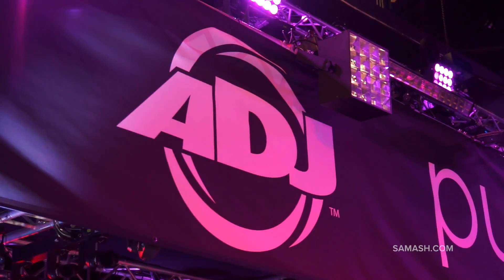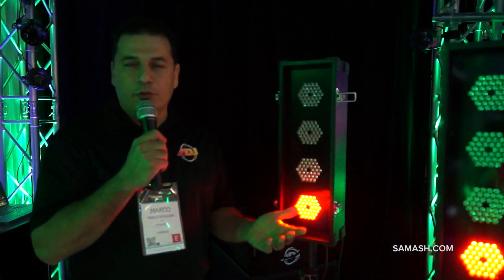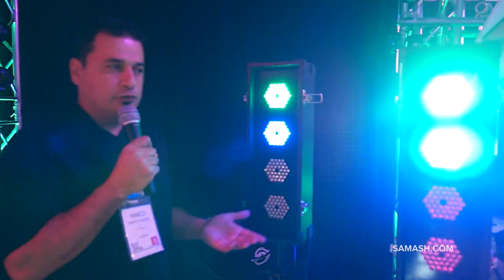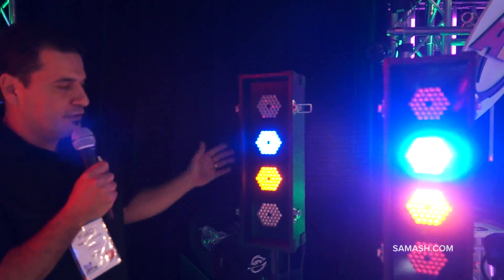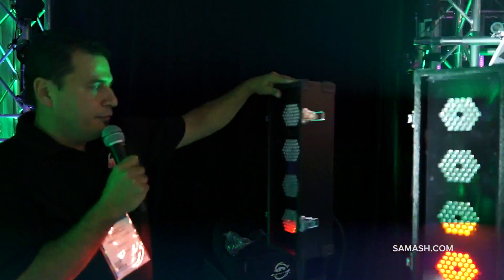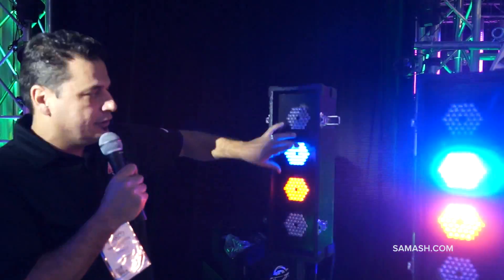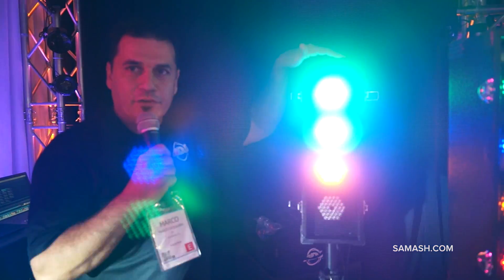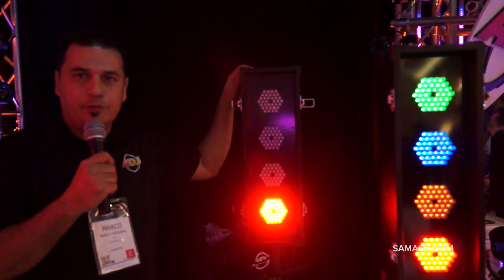Inside NAMM 2014 | American Dj Flashback 4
Similar to an old school Boarder Can effect, the Flashback 4 is a set of two 4-bank LED fixtures that fold up into a rugged hard case. Great for mobile entertainers on the road, the Flashback 4 fixtures each have 1x green, 1x blue, 1x amber and 1x red cluster of 36x 10mm LEDs that flash, strobe and chase back and forth and bring pure lighting excitement on a stage or dance floor.